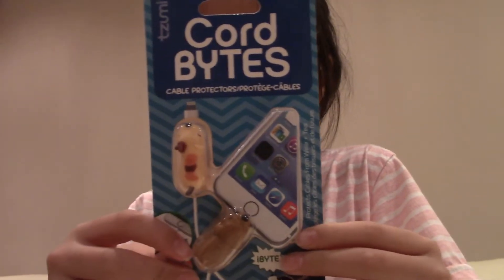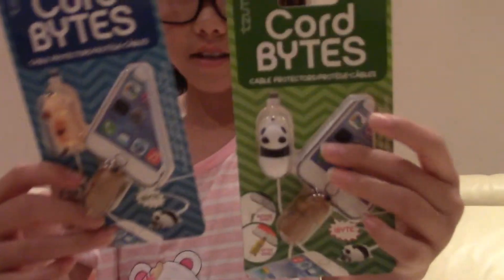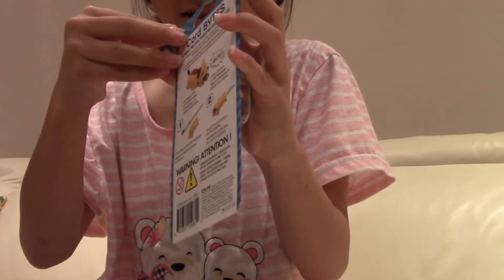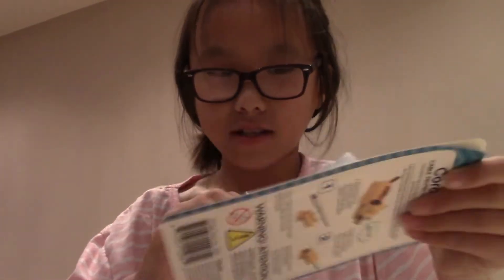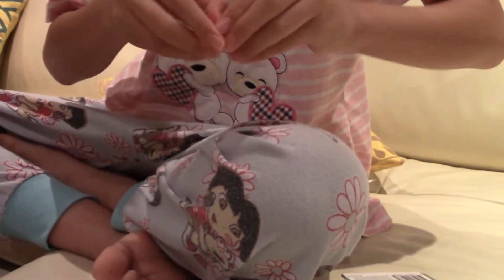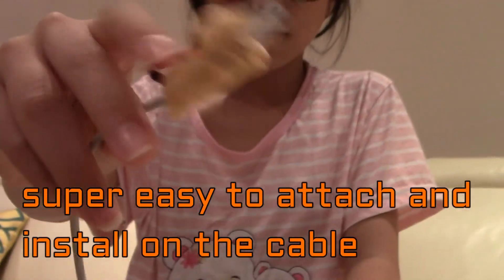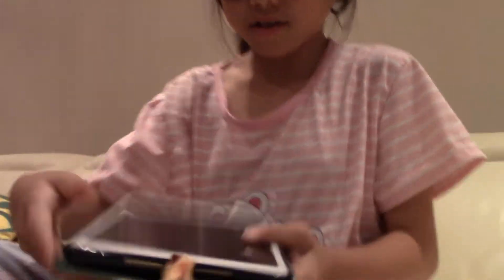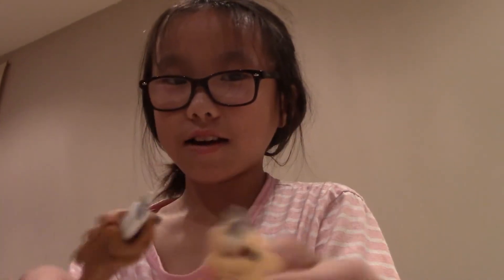Product review. Animal Cord Bytes. Cable Protectors by Tzumi.